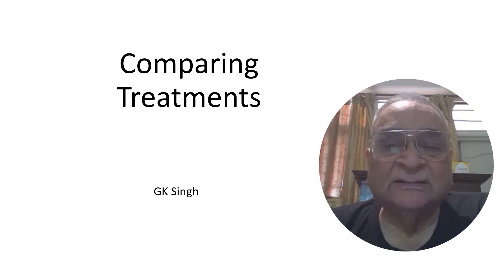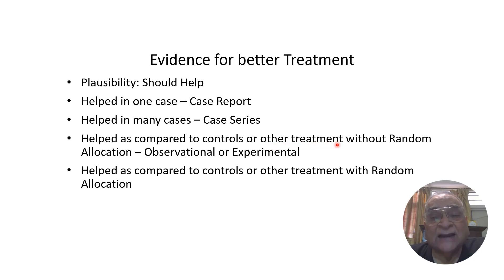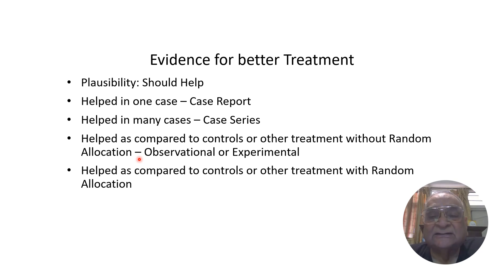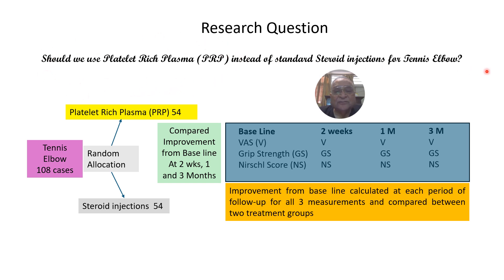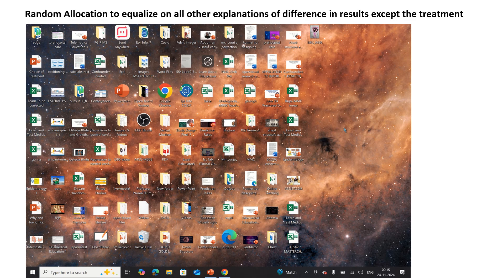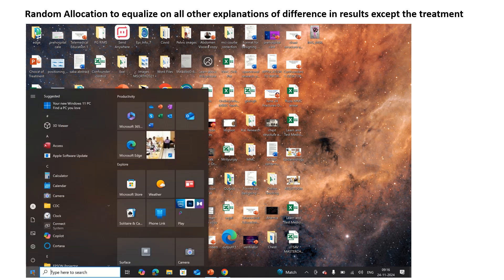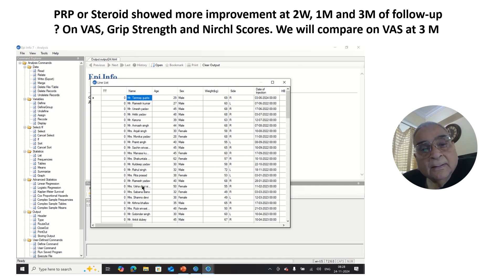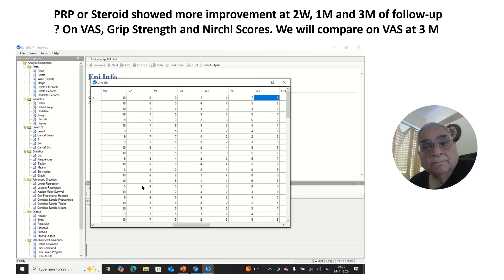Which Treatment ? Using numbers to understand effect of Treatment Strategies GK Singh PIMS